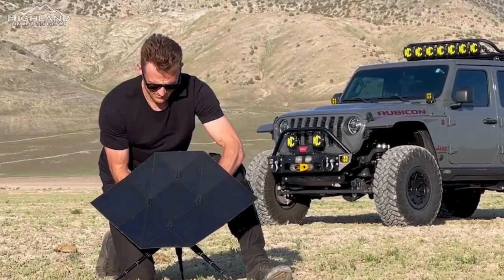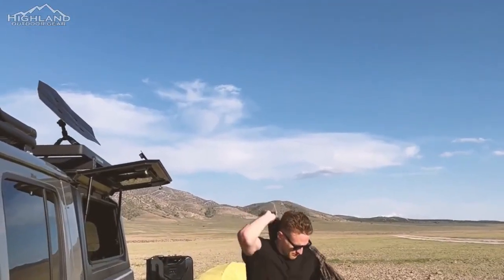SEGO Innovations: Next Level In Portable Solar Power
SEGO Innovations has developed what we think is one of the most interesting designs in portable solar panels, in a while.  With the ability to carry full size panels in such a small, lightweight package, it really is next level.  Check out the link below for more info on this amazing product.

Jase Medical: The Jase Case is a literal lifesaver.

Highland Outdoor Gear is a participant in the Amazon Associates Program, an affiliate advertising program designed to provide a means for us to earn fees by linking to Amazon and affiliated sites.